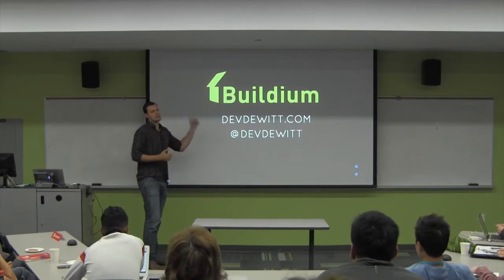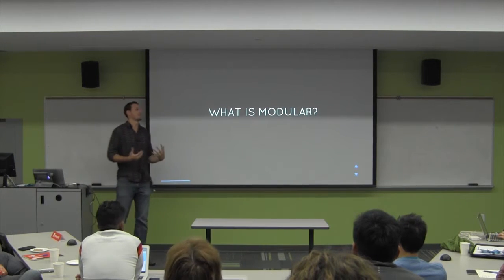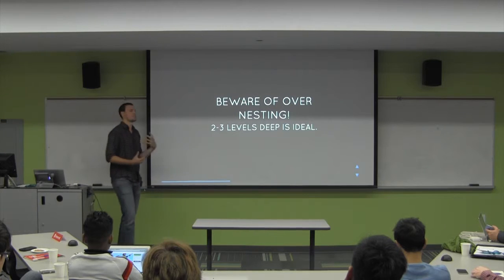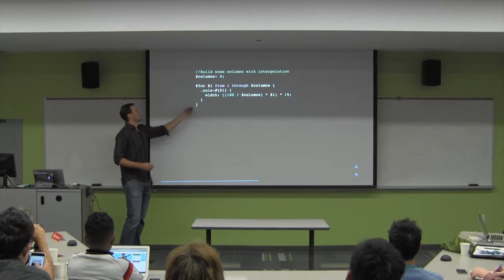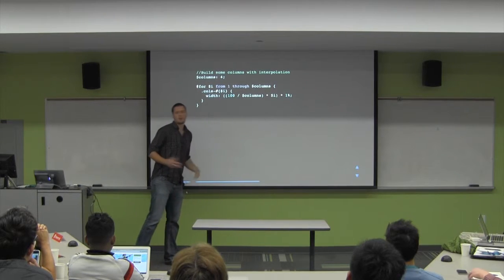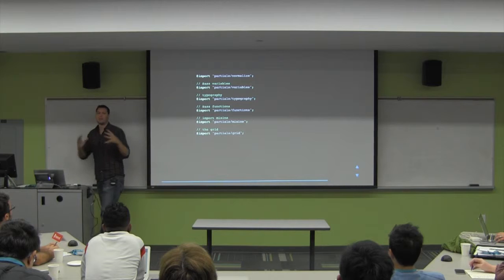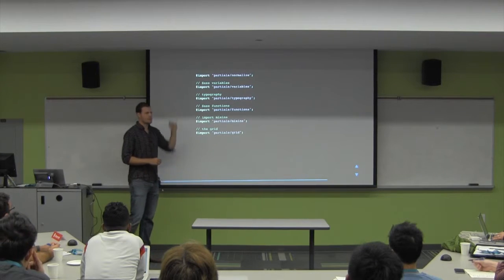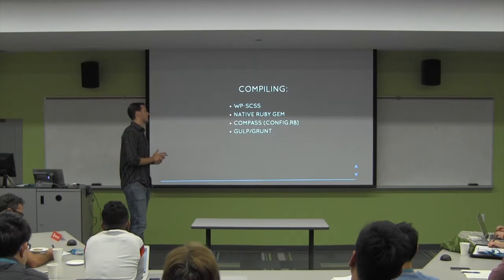Mike DeWitt: Developing WordPress Themes Using Modular Sass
CSS preprocessors make developing clean and semantic stylesheets effortless. My talk will take someone through a basic structure for organizing Sass within a WordPress theme, using the Bones theme framework as an example.

I will go through some of the benefits and cool tricks you can implement with this structure including breakpoint includes, variables, functions, nesting, and mixins.

Finally I will address perhaps the greatest hurdle to immediately implementing Sass in your WordPress theme — compiling. I will take people through the common methods of doing this including Grunt, Compass, and WordPress plugins like WP-SCSS.

Learning Outcomes:

– Look at their current workflow and ask the question: Why am I repeating myself? And how can I automate it?
– Embrace a CSS workflow that is made up many small components instead of one large component.
– Gain familiarity we core features of Sass like nesting, variables, mixins, functions, and imports.
– Feel confident in using a library like Bourbon to write stylesheets that have better browser compatibility, all while writing less lines of code.
– Be aware of build tools like Grunt/Gulp, which can be used to compile Sass in addition to many other front end tasks.
– Feel confident in implementing Sass in a WordPress theme immediately.